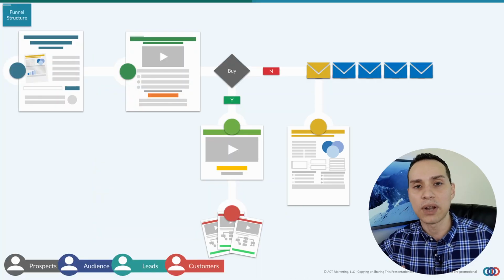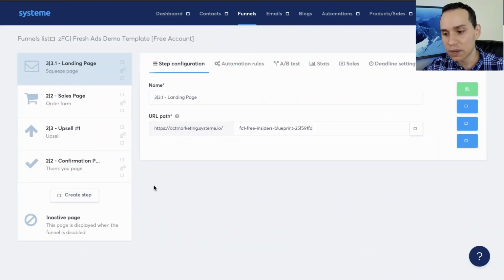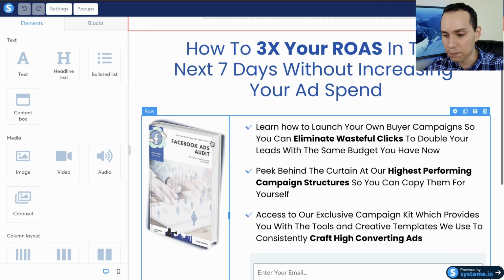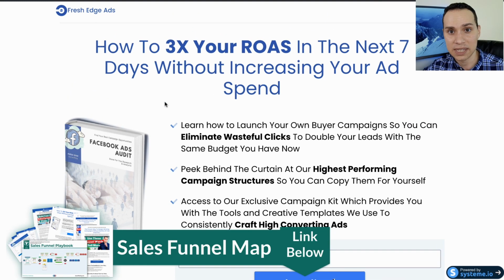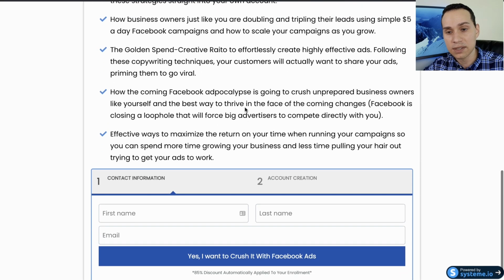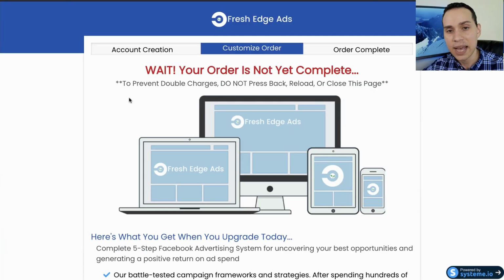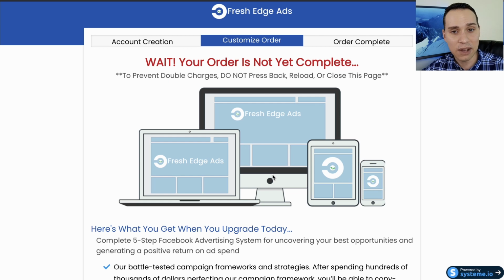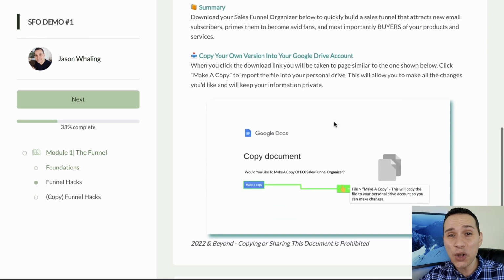Best Sales Funnel Strategy For Beginners - Create Your Funnel FAST and FREE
Build your first funnel in less than a few hours with free software using this done for your sales funnel strategy. Skip the overly hyped webinars, launch sequences, and complex software - get your funnel done so you can start making sales now. This is the best strategy to use when you are just getting started.

📔 Table of Contents:
0:00 - Intro
0:11 - Funnel Structure
0:48 - Landing Page
2:08 - Sales Page
3:59 - Upsell Page
5:17 - Membership Site
6:53- Outro

Your dream of building an effective and profitable sales funnel can come true with this easy-to-follow guide. It's simple, straight forward, and doesn't require any special skills or software programs! Whatever you call these sales funnels marketing funnels online sales funnel even if you are a sales funnel beginner choosing the right Sales Funnel Strategy will make all the difference in your business!

A sales funnel is something that every digital entrepreneur should be familiar with because they are so effective at converting leads into paying customers. If you're not already using them in your business, then read on to learn more about the pros and cons of this powerful marketing strategy.

Here's an easy way to think about it - A sales funnel is like any other kind of funnel, except that instead of pouring liquid or sand through it, we pour prospects into it! The goal is to guide them from being unaware of us and our products/services, all the way until they become paying customers. If that sounds good, then keep watching this tutorial... The key to creating the perfect sales funnel lies in understanding and actioning these three great sales funnel characteristics.

Your customers will love this Sales Funnel Strategy because it's simple, easy to use and doesn't cost them anything extra except maybe some of their email addresses so you can stay in touch with them over time. Best of all - It's designed to fit into your existing website without needing major changes or expensive developers!

Chances are that you have wasted a lot of money and time on strategies that haven't worked for you yet. In fact, most people who start an online business fail within the first year because they waste their time and money with ineffective marketing tactics

This tutorial video will help you decide which sales funnel strategy is right for you and show you how a Sales Funnel Strategy all starts with a value ladder.